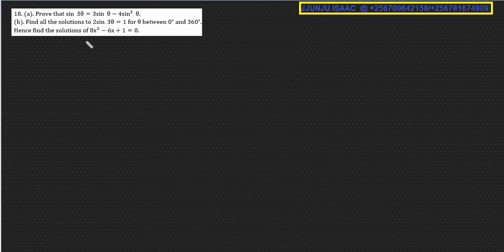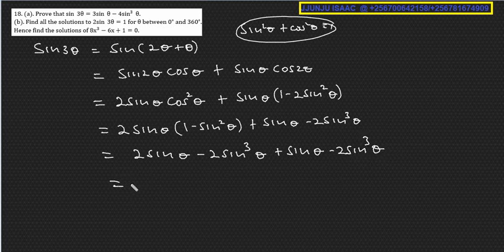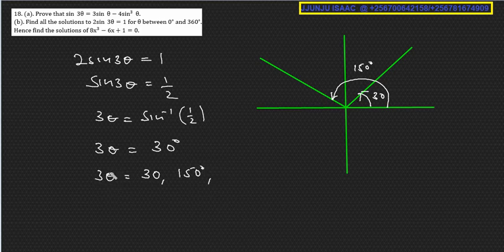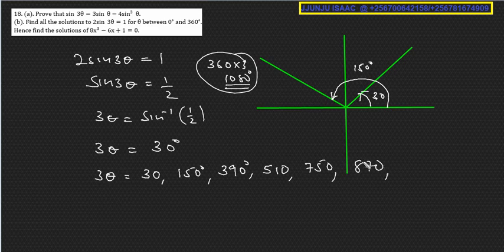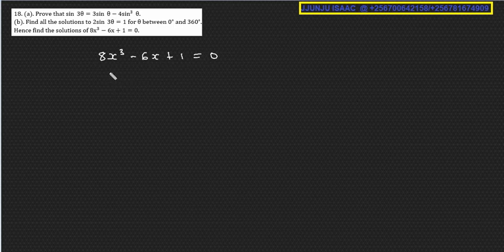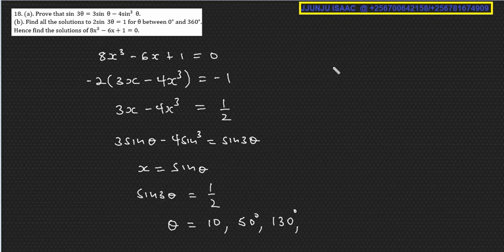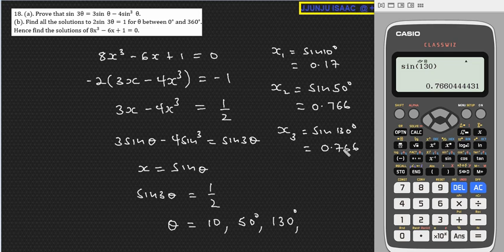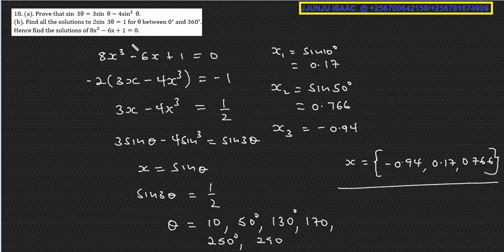18 solving trigonometric equations